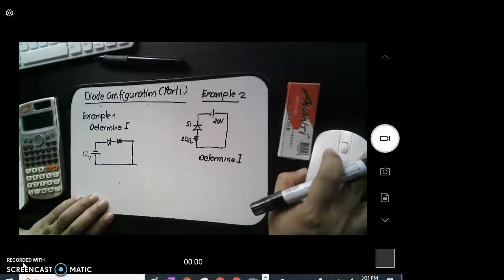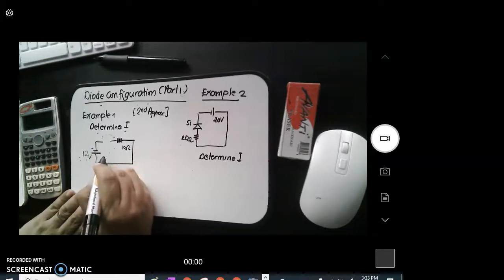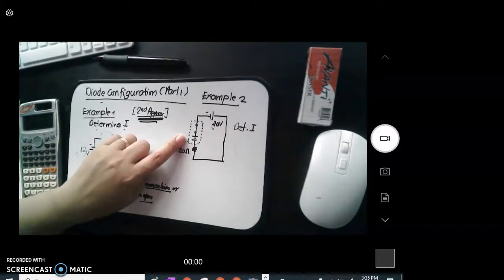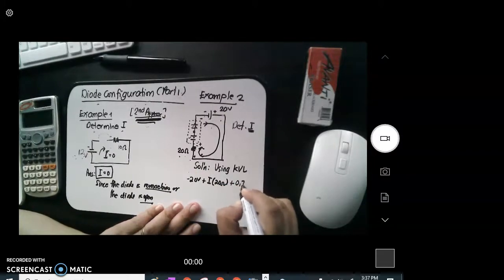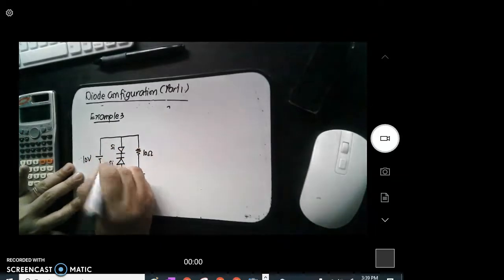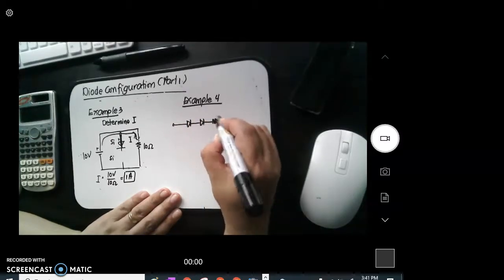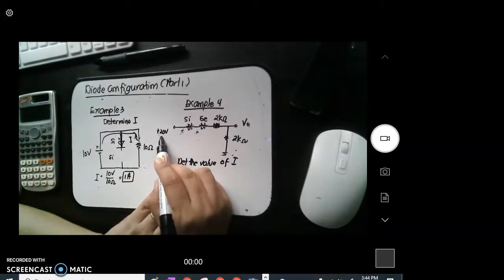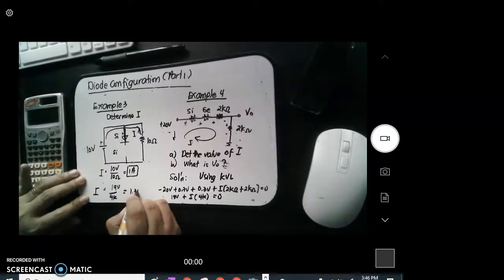Diode Configuration Part1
In this video four examples of diode series connection were given and discussed